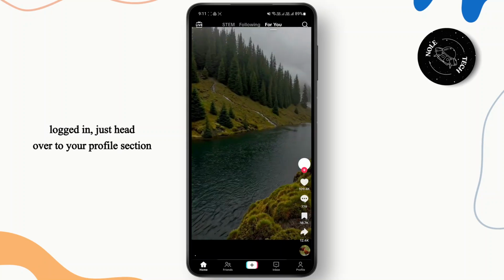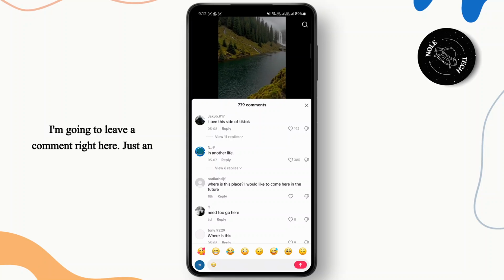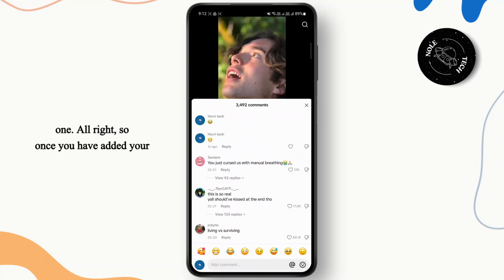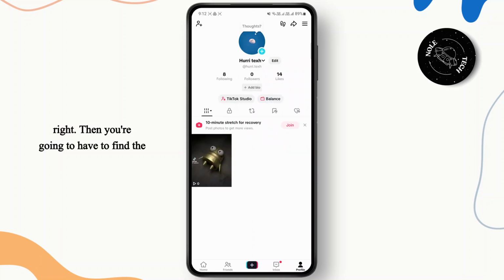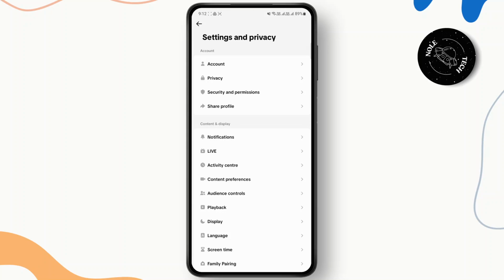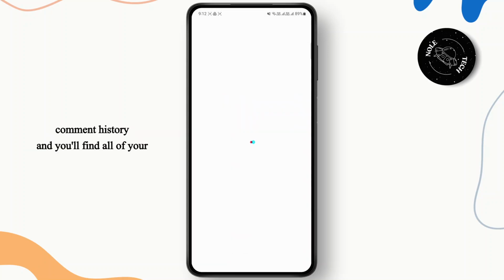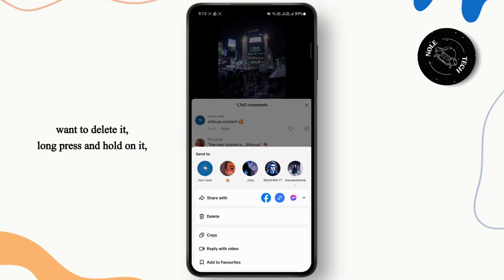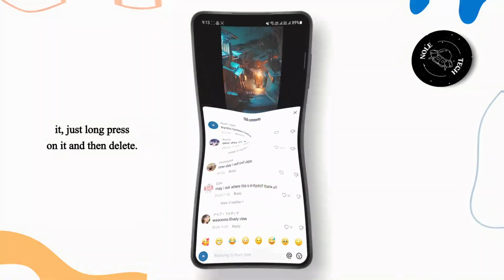How to Find All Comments you Made on TikTok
Learn how to find all comments you made on TikTok quickly and easily in this step-by-step tutorial. Whether you want to view your TikTok comment history or see all TikTok comments you posted, this guide will help you locate your TikTok comments without any hassle.

In this video, you'll discover how to check TikTok comments you’ve made and use a TikTok comment tracker to view your comment history.

Timestamps:
0:00 Introduction
0:25 Step 1: Accessing Your Profile
0:50 Step 2: Viewing Your Comment History